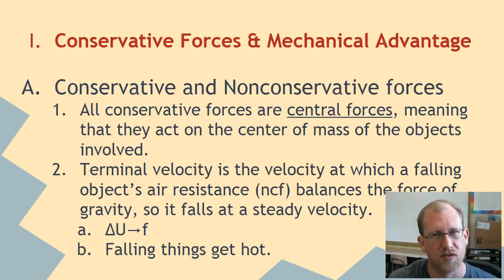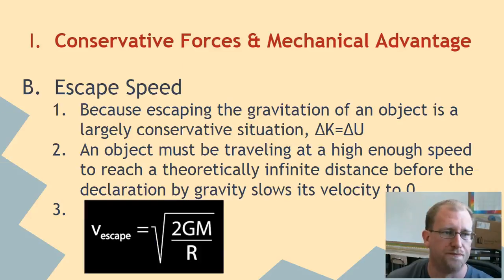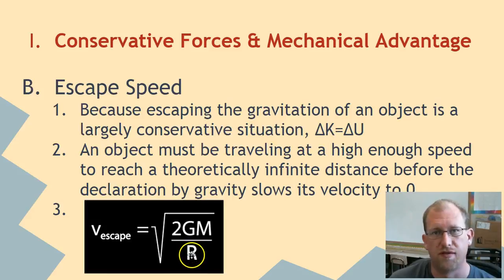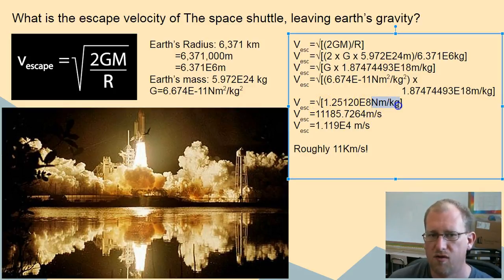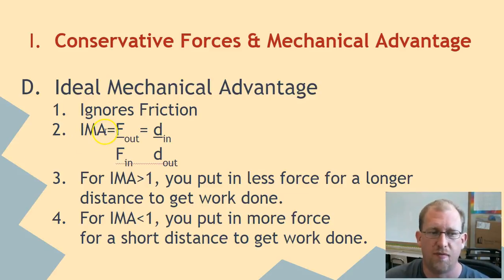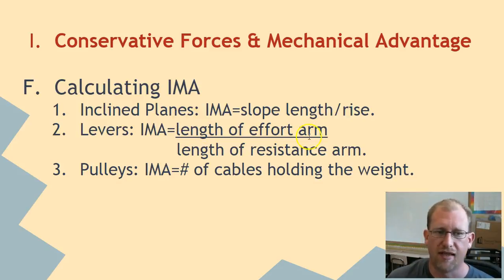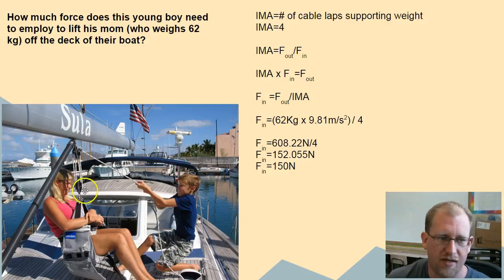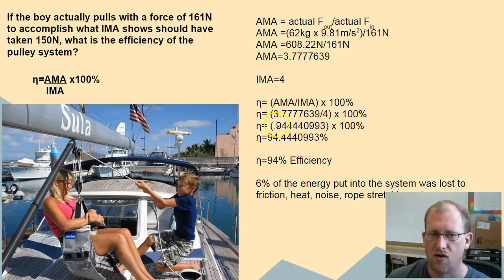Conservative Forces & Mechanical Advantage--CCCS Physics #15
Mr. Alley describes in greater detail the meaning and application of conservative and non-conservative forces, applying it to such concepts as terminal velocity and the calculation of efficiency.  Simple machines are then reviewed (lever, pulley, inclined plane, wedge, screw) and sample problems worked in the calculation of mechanical advantage.  IMA is distinguished from AMA.